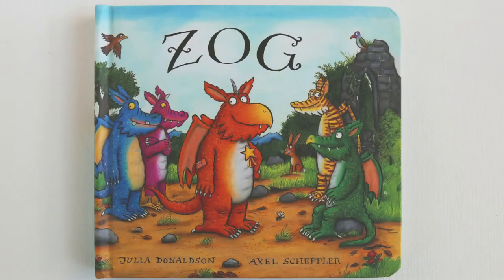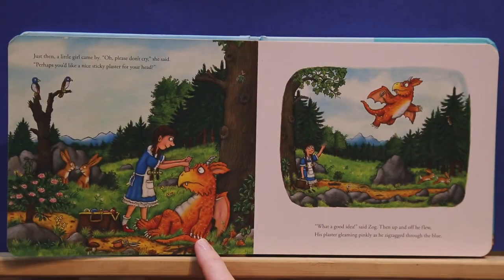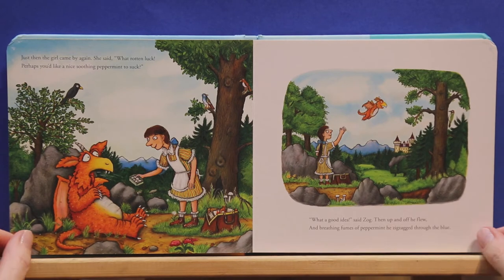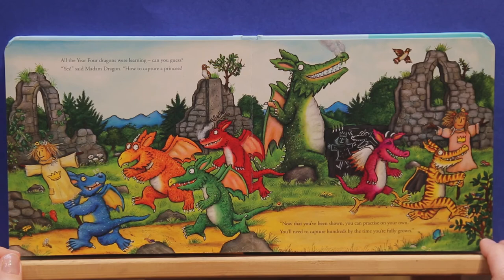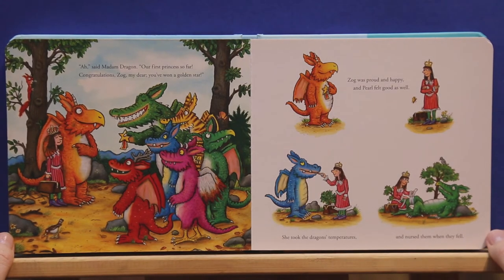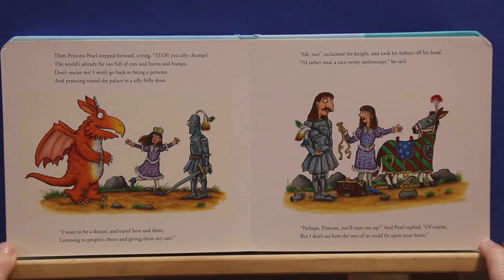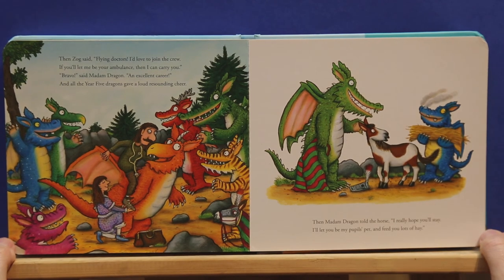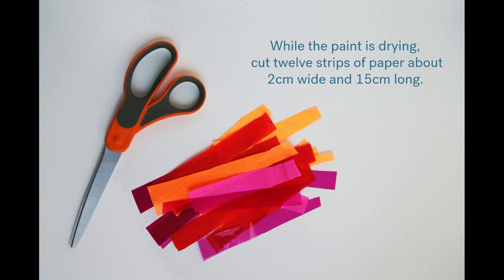Mini Makers Art Club July 2020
Ararat Gallery TAMA presents the monthly Mini Makers Art Club online! We invite all preschool artists to join us for this fun-filled session.

Mini Makers is designed especially for preschoolers with a craft theme inspired by a different storybook each month. Each session includes sing-a-longs, a story reading and guided craft activities designed to develop creative expression and fine motor skills in a fun, inclusive and encouraging environment.